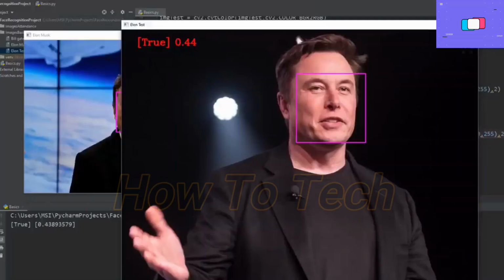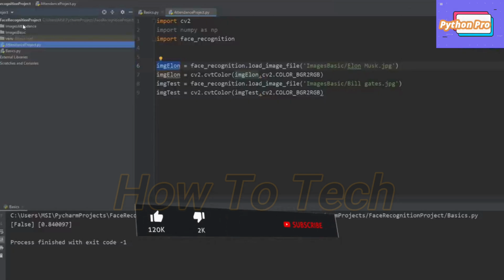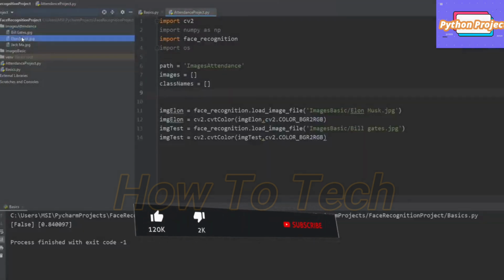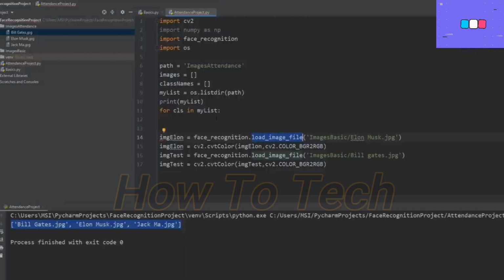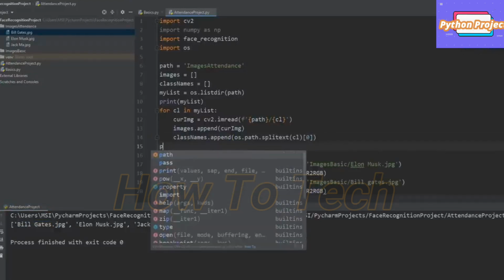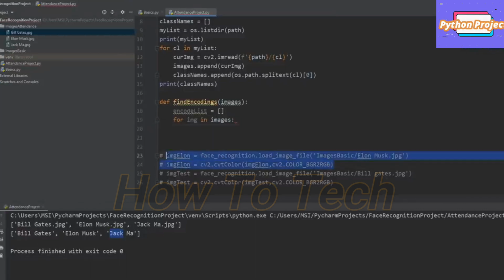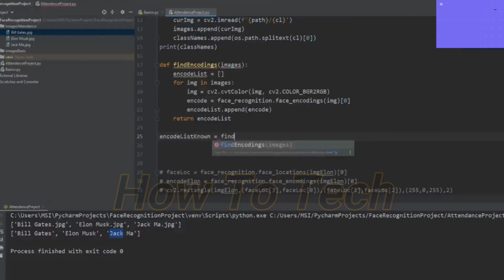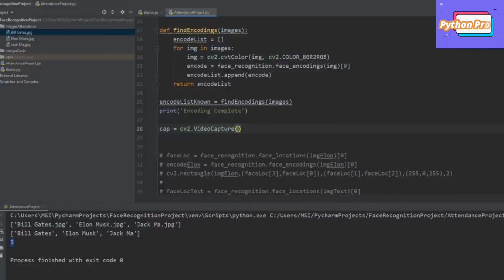How to make Face Recognition Attendance System in Python| OpenCV Jarvis 2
How to make Face Recognition Attendance System in Python | face recognition Python| OpenCV Jarvis